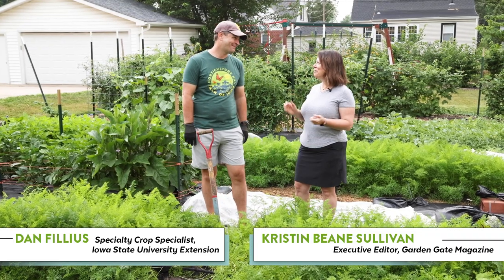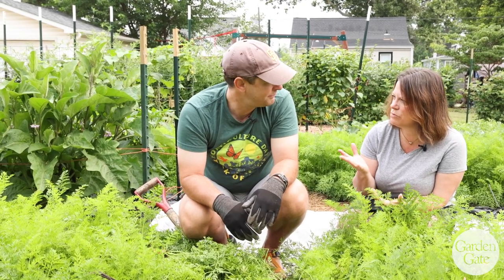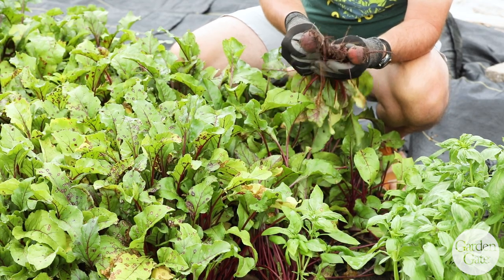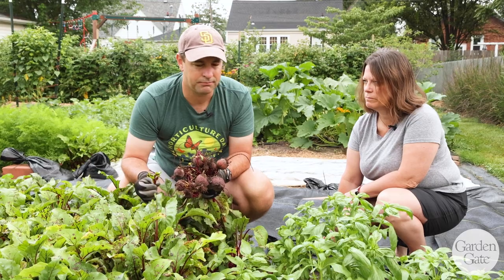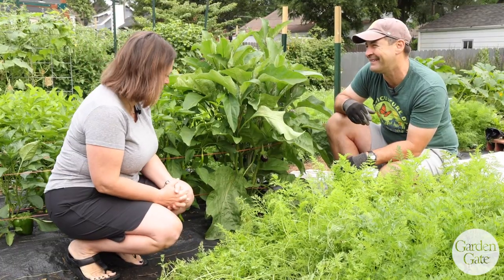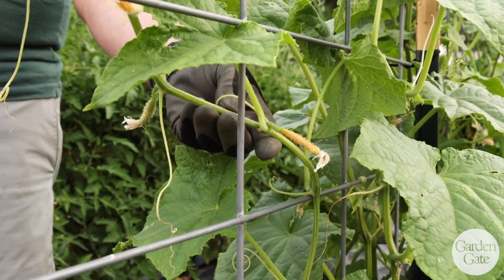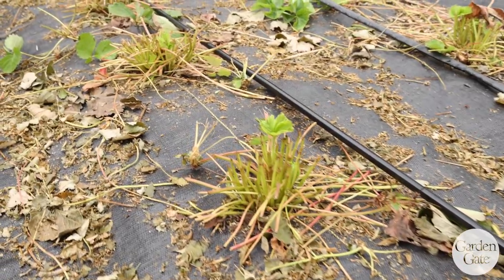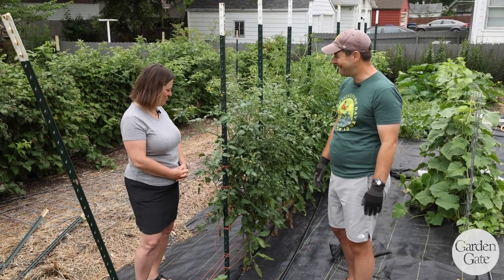July Veggie Garden Check-In 🥕 Grown at Home Series: Episode 6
Episode 6 has Dan harvesting beets and carrots, checking on his eggplant, peppers, cucumbers, and tomatoes. Dan also uncovers his squash and mows his strawberries! So much great information during a busy time in the garden!